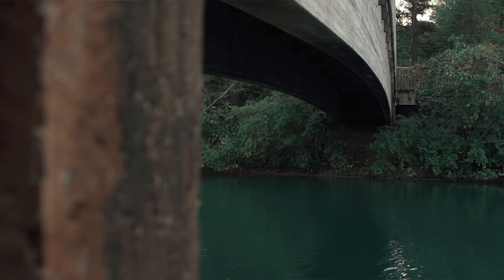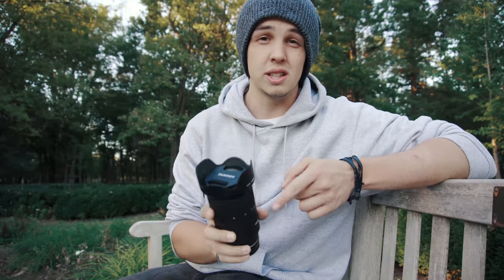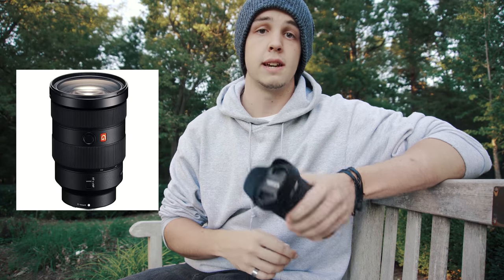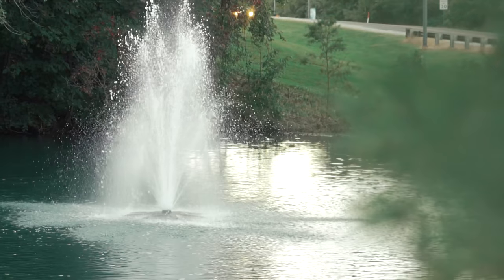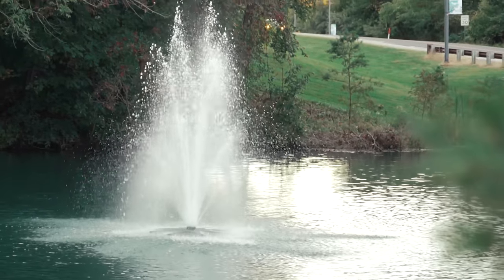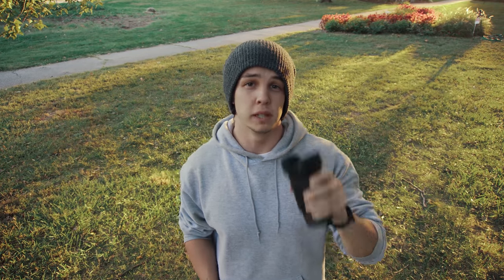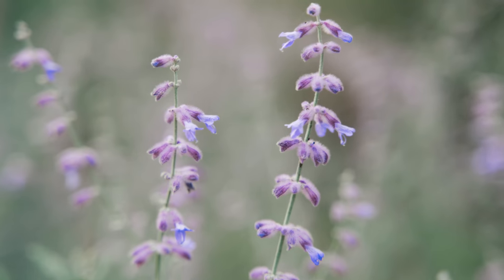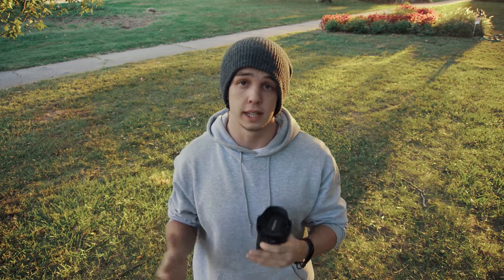TAMRON 28-75 SONY REVIEW + TEST FOOTAGE | 3 Reasons You Need This Lens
Hands down my favorite lens I've used for Sony!

Check out the lens here! ⬇️
Tamron 28-75mm for Sony

MY GEAR
Crane 2
Sony a6500
Sigma 30mm
Audio Recorder
Editing Headphones
Camera Bag